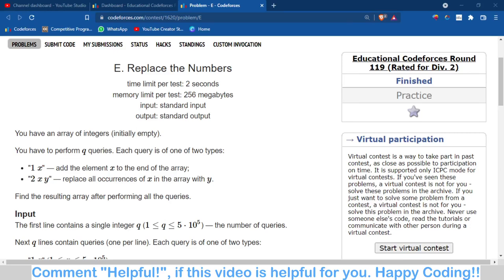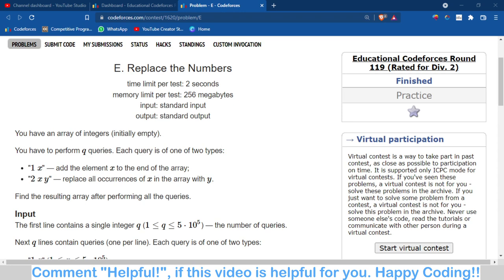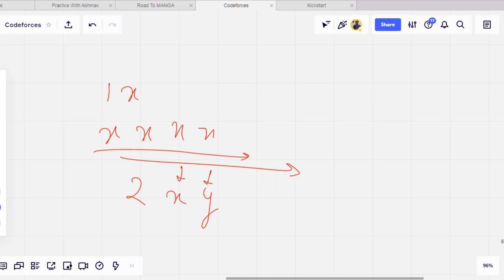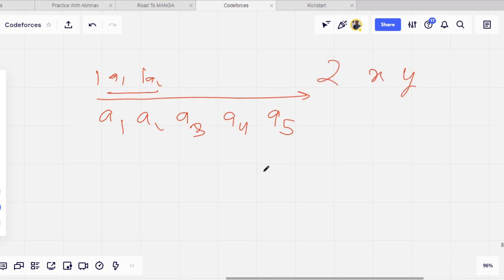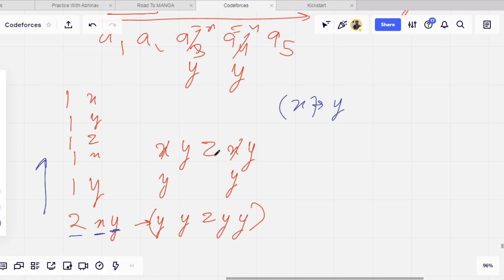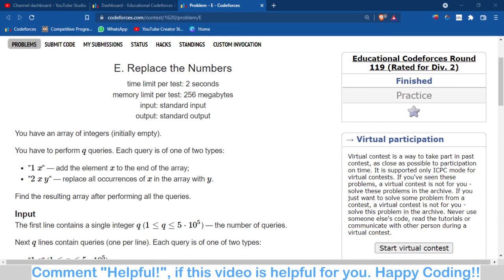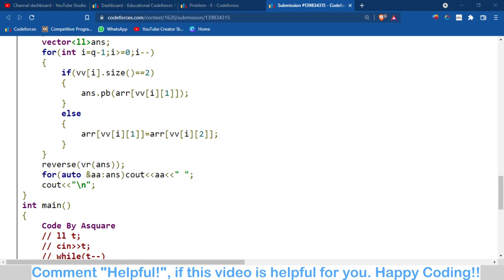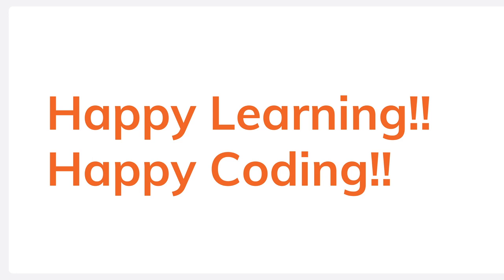E. Replace the Numbers | Edu. Codeforces Round 119 | Solution with Explanation | C++ Code